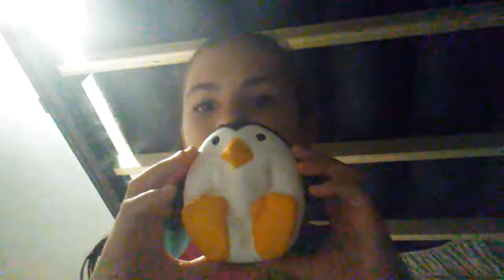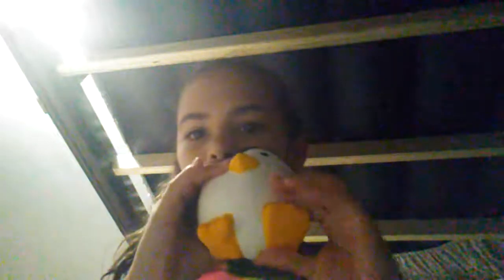Update on squishies